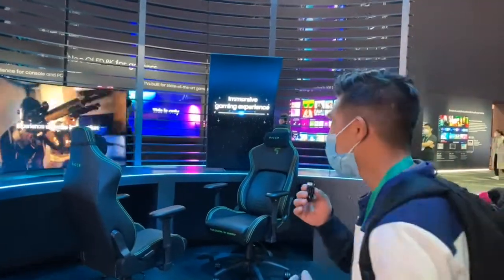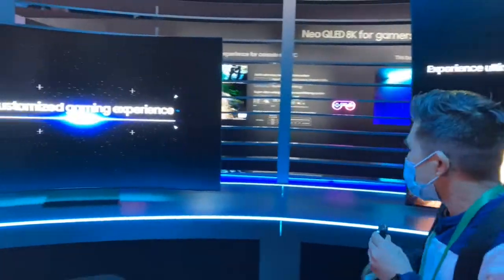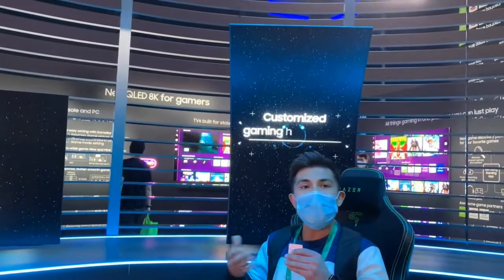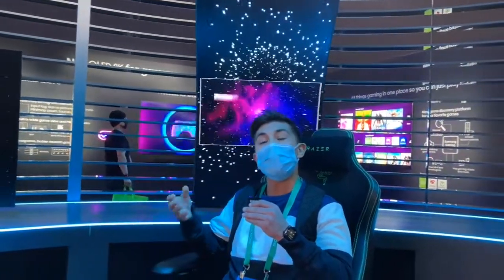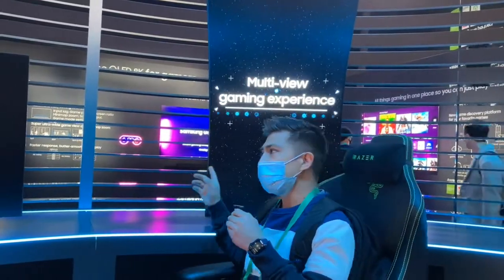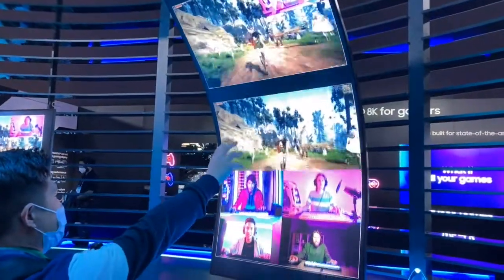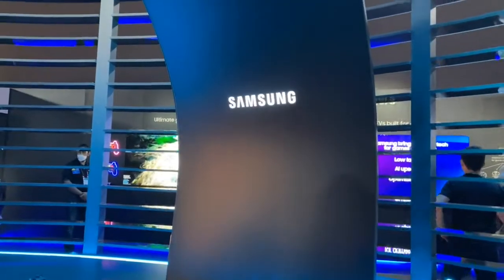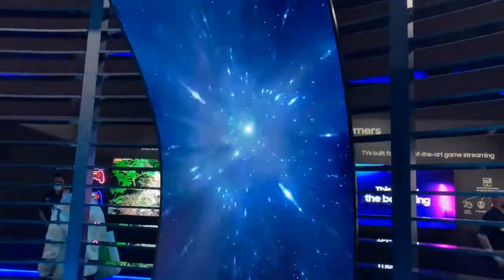Samsung Odyssey ARK CES 2022!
55" 4K ARK Monitor for serious Gamers.

Will be available in Q2 of 2022
No price announcement yet